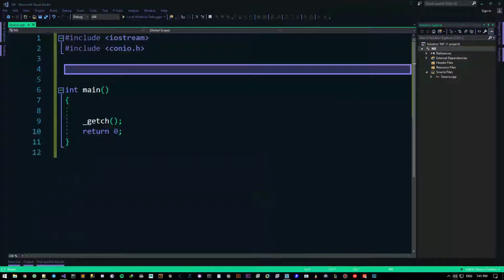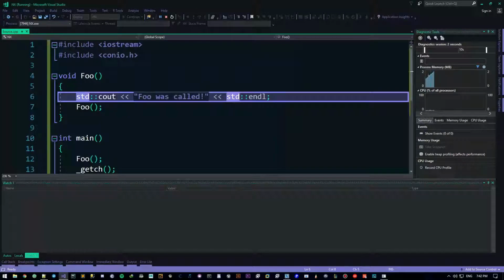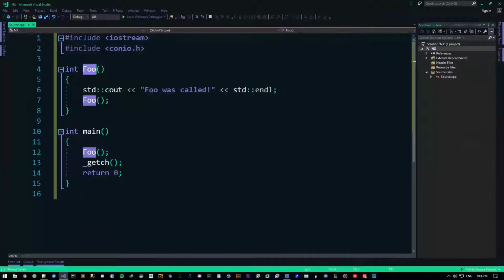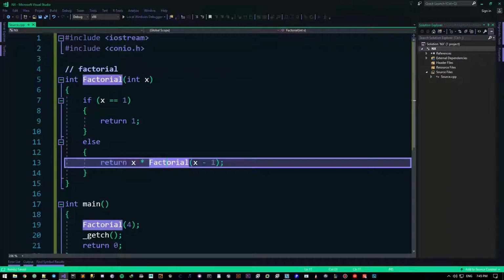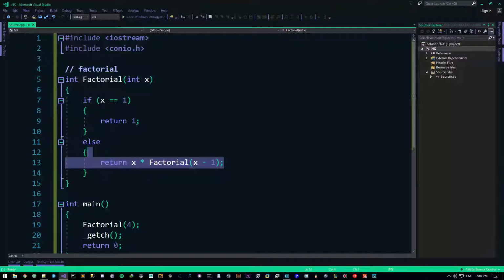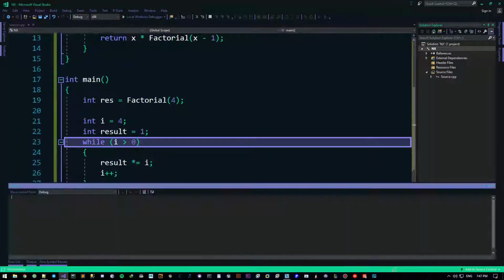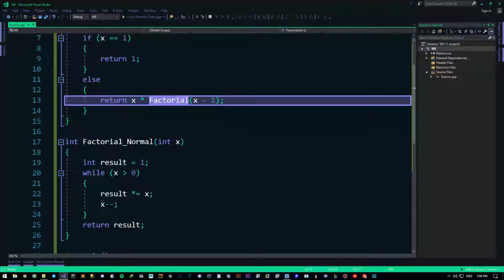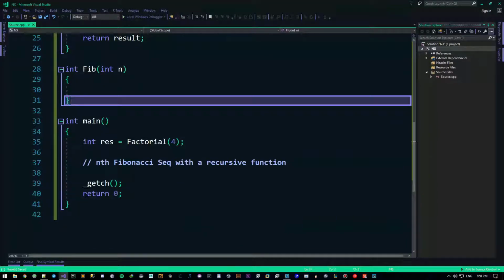13 - [Recursion] Beginner C++ Programming Tutorial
Beginner C++ Programming Tutorial 13: Recursion